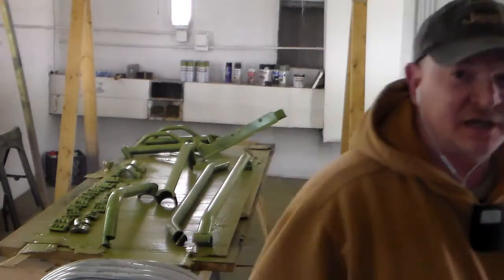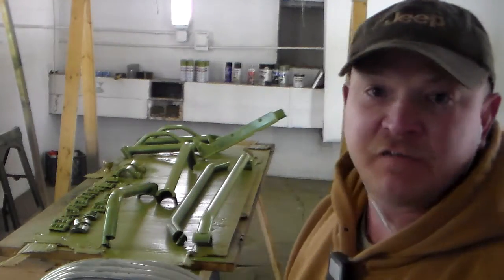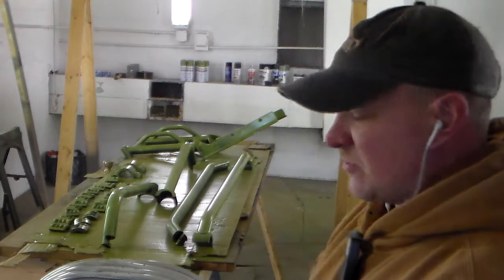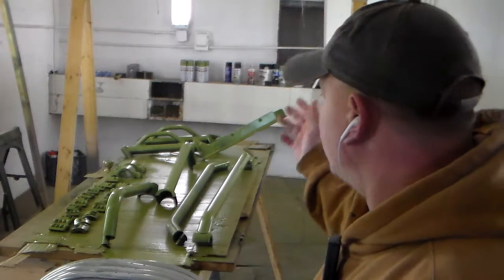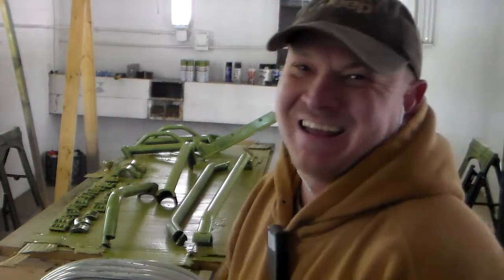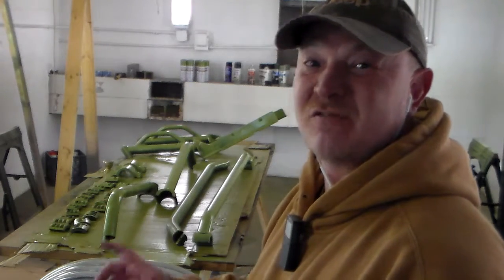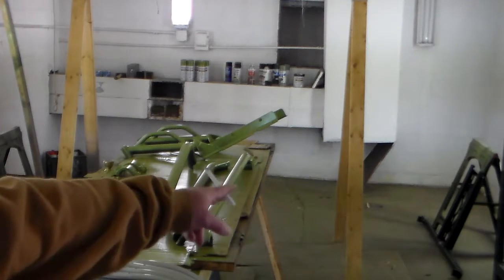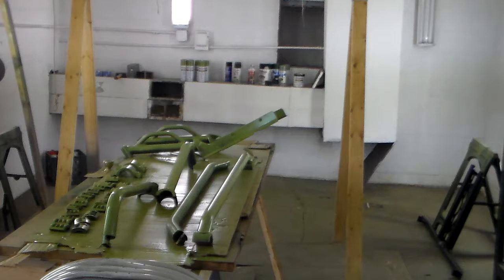Painting the cage part 02/ How to modify a jeep wrangler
Painting the cage part 02
after scuffing the surface, make sure to wipe it down and get the dust off. Remember to use several light coats instead of one heavy coat.